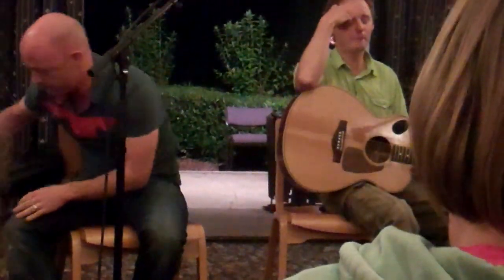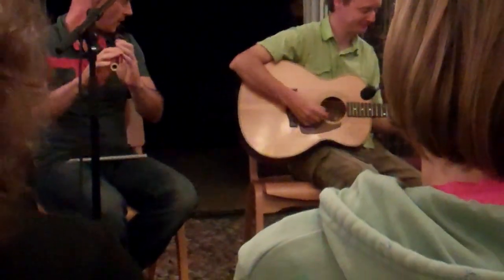Brian Finnegan and Ed Boyd Burwell Bash 2011 - Two jigs and a reel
Brian and Ed playing an awesome set of tunes at the Burwell 2011.

The first tune was written by Brian, called Marcos Llope, the second by concertina player Niall Vallely, called the Oblique jig, and the last tune is called Hayden's Rock, also written by Brian.